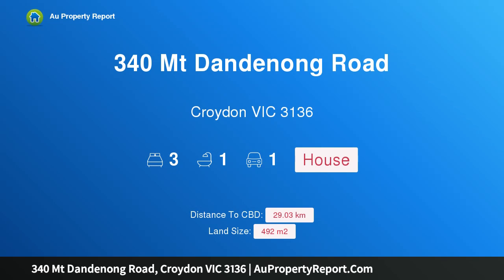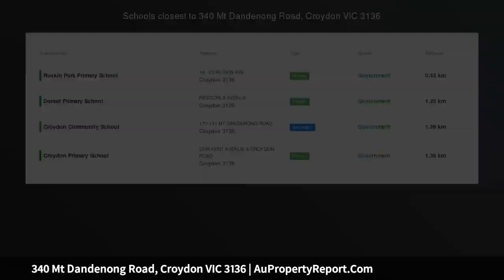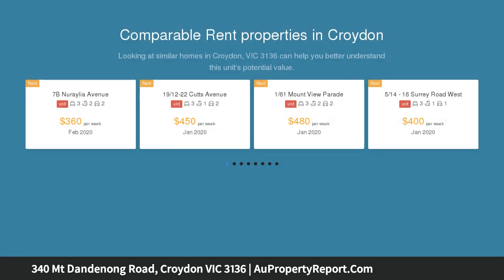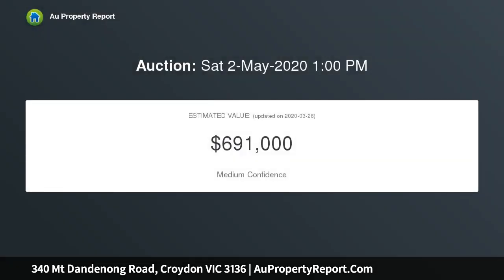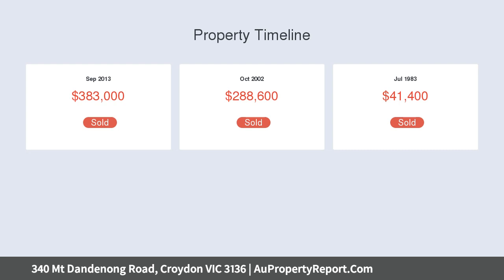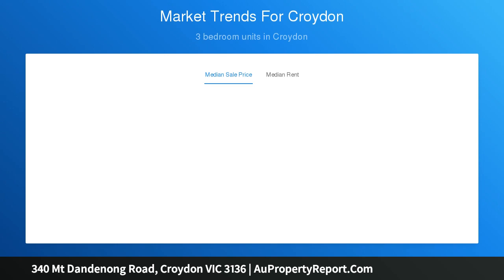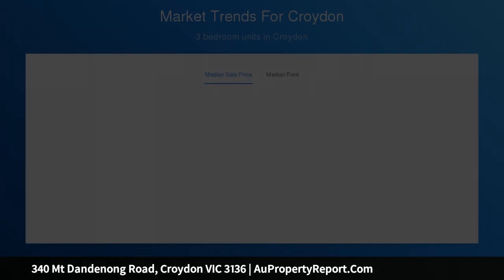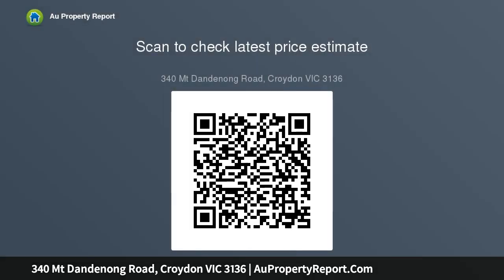340 Mt Dandenong Road, Croydon VIC 3136 | AuPropertyReport.Com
340 Mt Dandenong Road, Croydon VIC 3136
Property Type: house
Bedrooms: 3
Bathrooms: 3
Car Space: 1
Please call to discuss viewing options